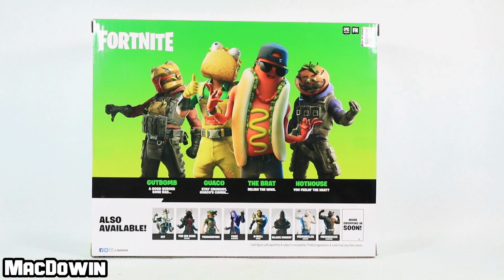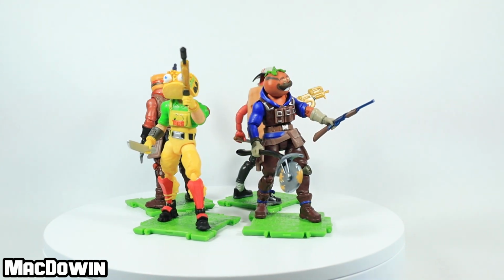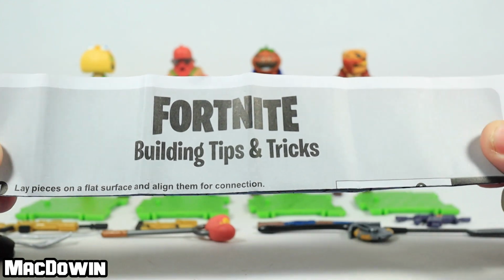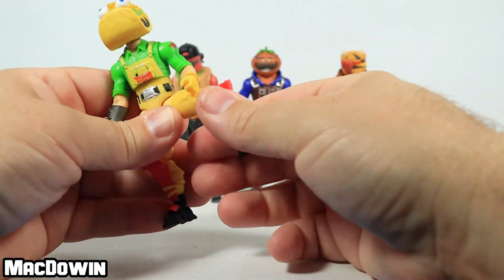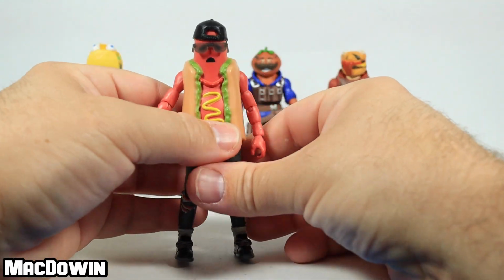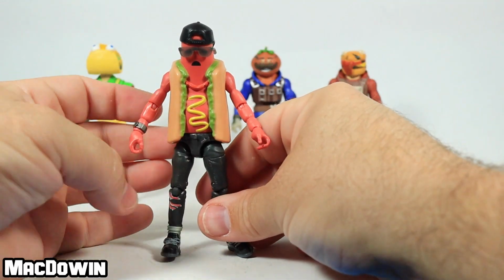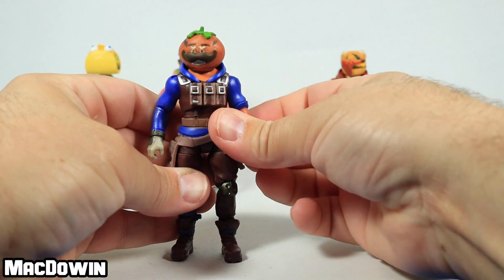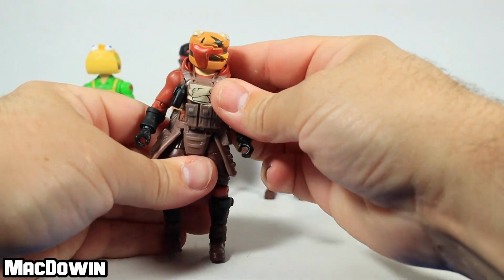*NEW* TOMATO TOWN LEGENDS SQUAD MODE 2021 | Fortnite 4" Inch Action Figure Review | Jazwares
Review of the 2021 Fortnite Tomato Town Legends Squad Mode 4" inch action figure set from Jazwares.

The Tomato Town Legends Set of figures came boxed as part of the Series 7 Fortnite action figures in 2021. The figures stand about 4” tall and have 28 points of articulation. The set comes with the following items:
- Guaco action figure
- The Brat action figure
- Hothouse action figure
- Gutbomb action figure
- Legendary Bolt-Action Assault Rifle
- Submachine Gun
- Rapid Fire Submachine Gun
- Pump Shotgun
- Fork Knife harvesting tool
- Patty Whacker harvesting tool
- Knockwurst harvesting tool
- Axeroni harvesting tool
- 4x Grass building material figure stands
- Building Instruction Sheet

TimeStamps
0:00 - Jazwares Fortnite Tomato Town Legends Review - Intro
1:00 - Info about Characters
1:42 - Set Accessories
2:30 - Guaco Figure Review and Articulation
4:33 - The Brat Figure Review and Articulation
6:25 - Hothouse Figure Review and Articulation
7:42 - Gutbomb Figure Review and Articulation
9:27 - Closing